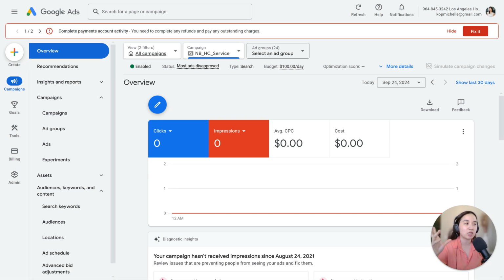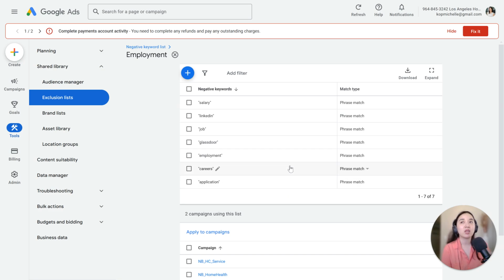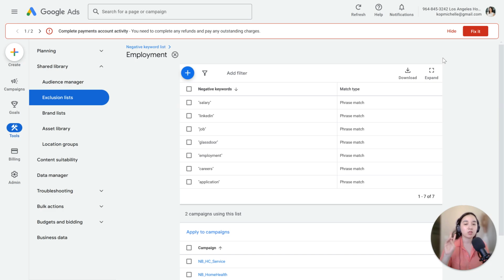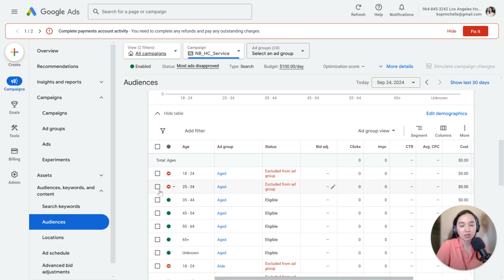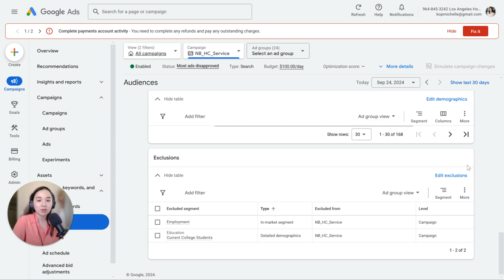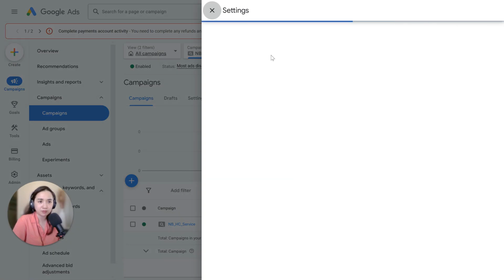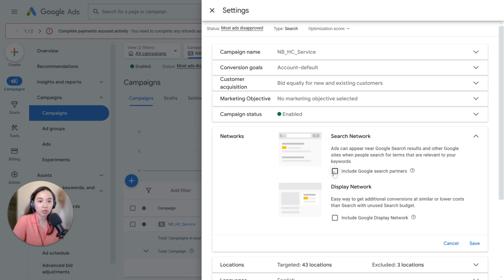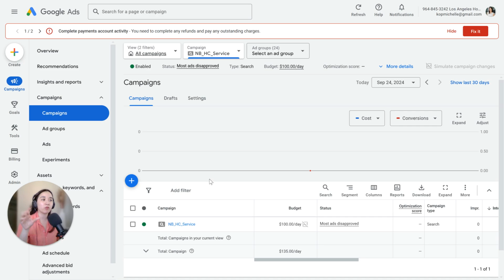Block Job Seekers on Google Ads!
Have you been hit with phone calls from job seekers lately? Are you seeing search terms related to job hunting in your Google Ads campaign? Stop paying for these irrelevant clicks! Job seekers can cost your campaign thousands of dollars if left unchecked.

Today, I’ll be sharing five of my favorites strategies you can implement to divert traffic away from this irrelevant audience